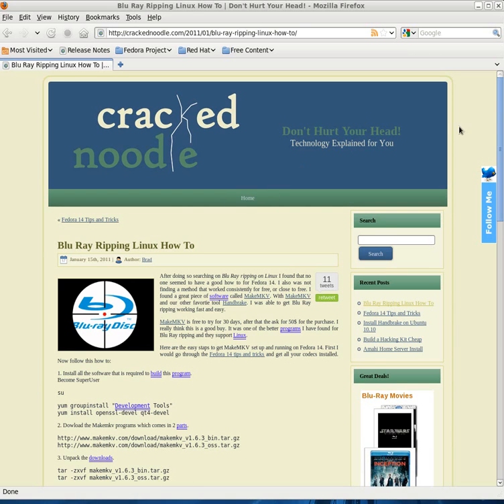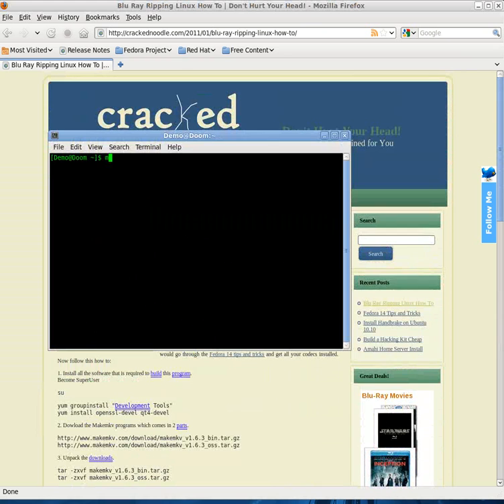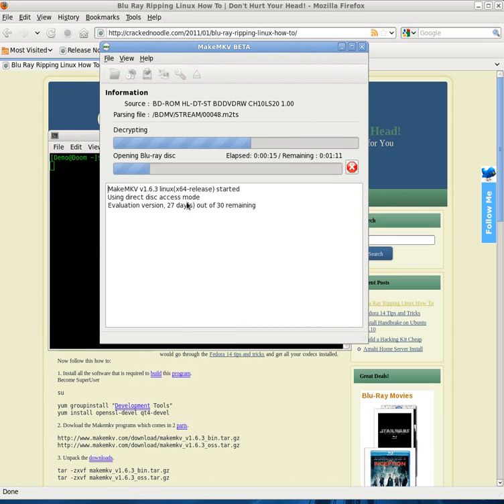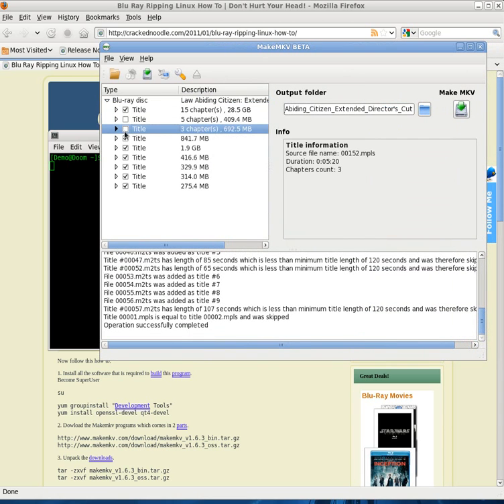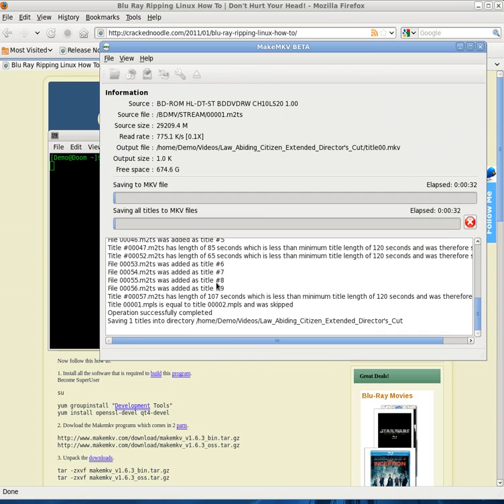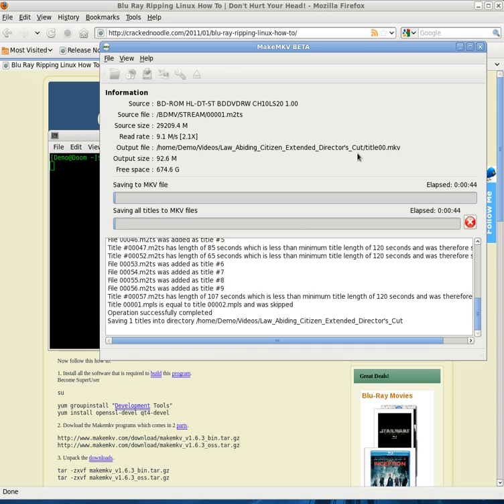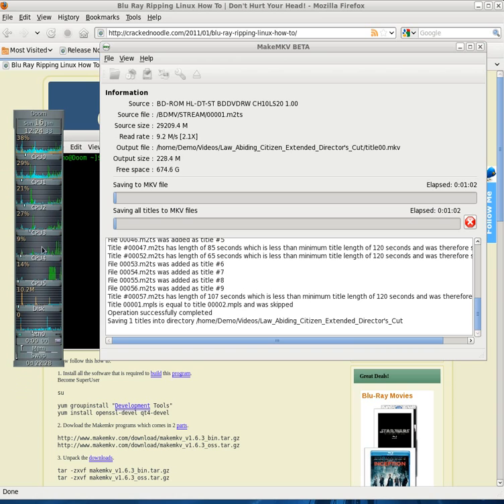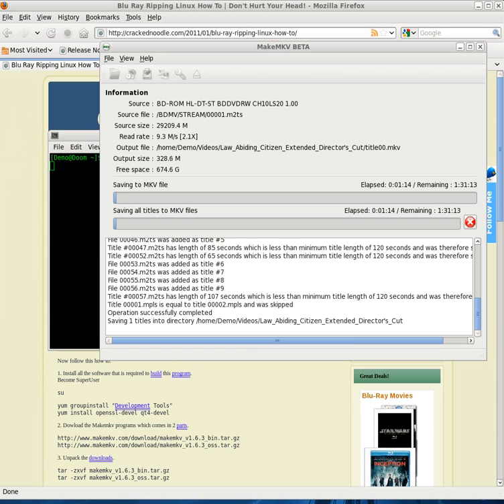Blu Ray Rip on Linux Part1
Blu Ray Rip on Linux using MakeMKV and Handbrake.